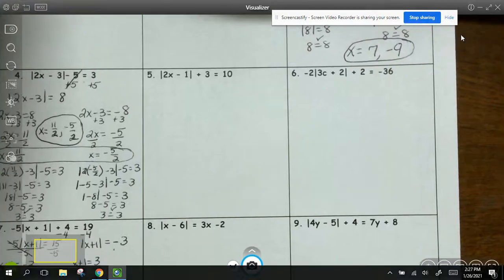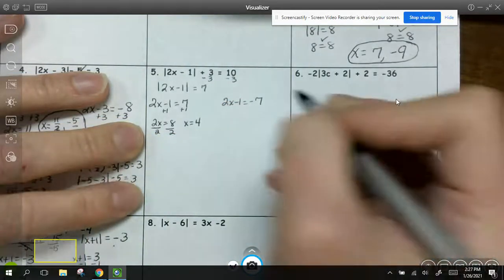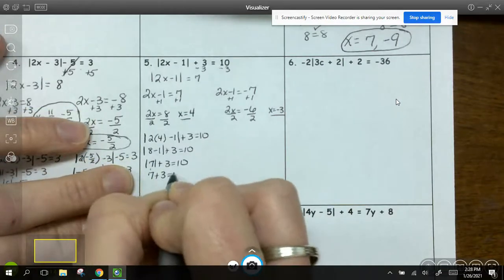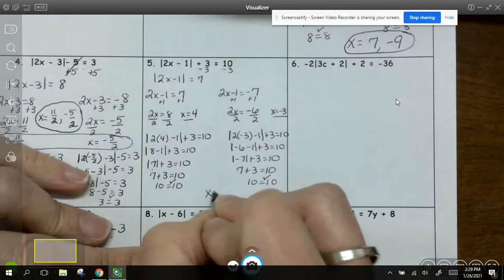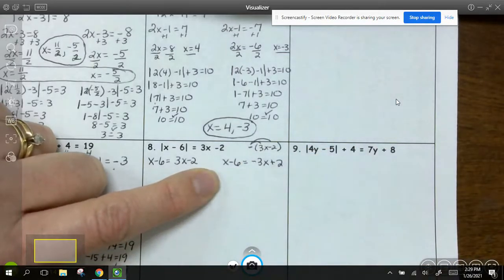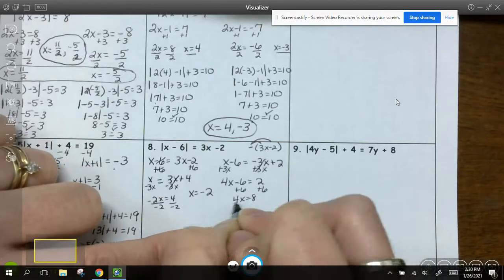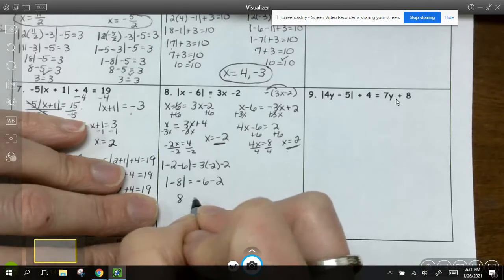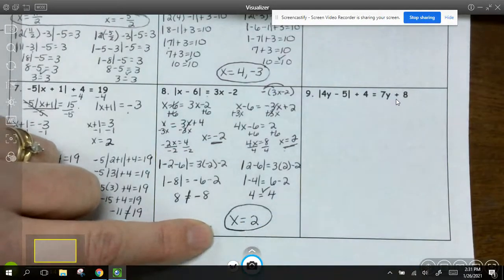Solve Absolute Value Equations Exs